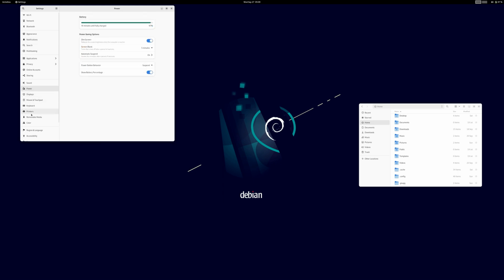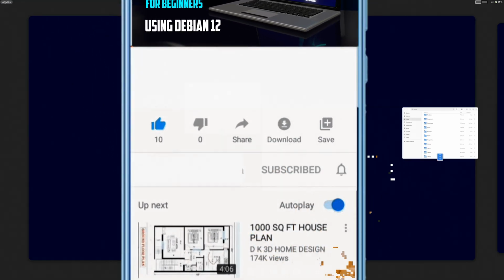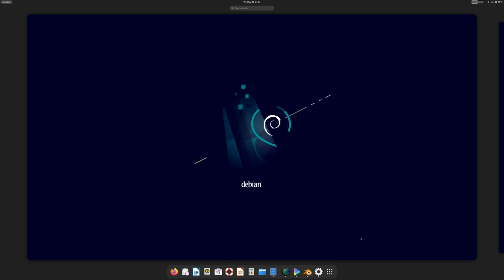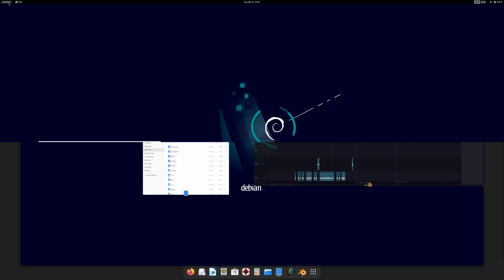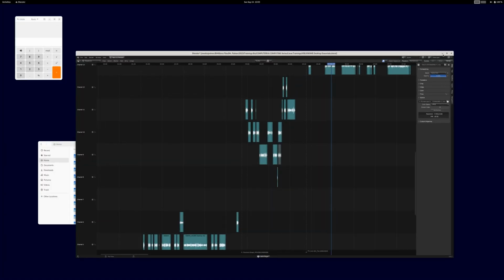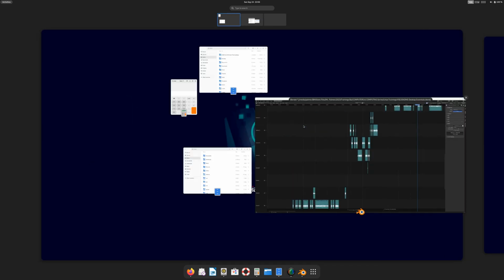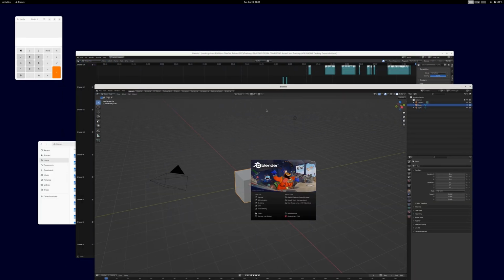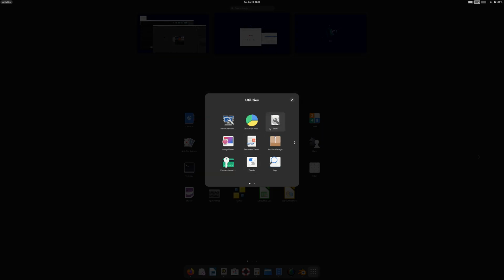How To Use Linux Part 2: Visual Overview of GNome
Learn all you need to know to comfortably make the switch from Windows or Mac OS to Linux OS professionally.

Linux is FREE & OPEN SOURCE - which means free from all licensing limitations, free for all to use and modify, and share freely, and free from all viruses, malware, etc.

Using Linux means being in control of your computing, your productivity, and the future of your career as a computer professional.

This is a great asset to have all through your career journey as a computer professional.

Your purchase of this book also contributes to supporting The FEED-MY-SHEEP charity out-reach of The Golden Heroes Missionary worldwide!

Be the Great Hero for those in need today, by purchasing this eBook!

Feel free to continue purchasing more of our books and our other products to invest in yourself and your future, while also supporting the needy worldwide.